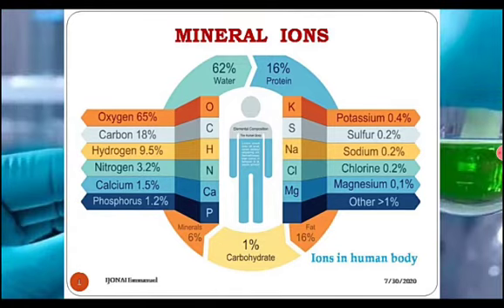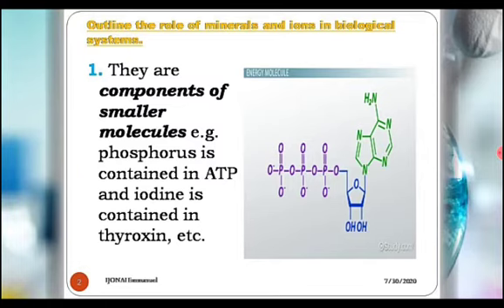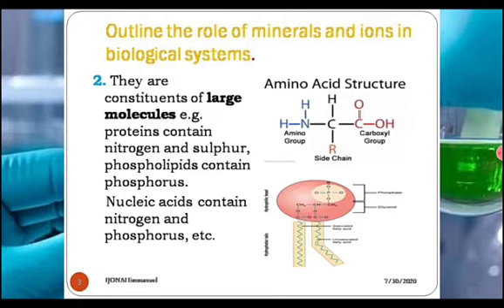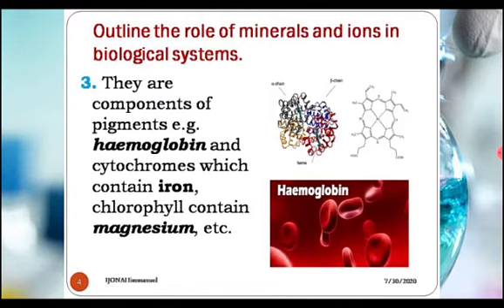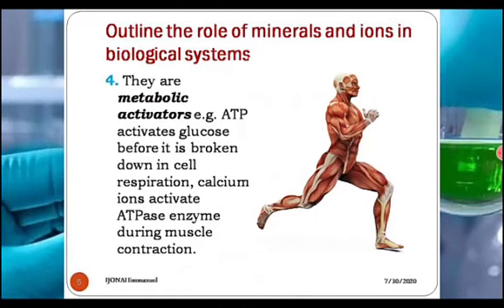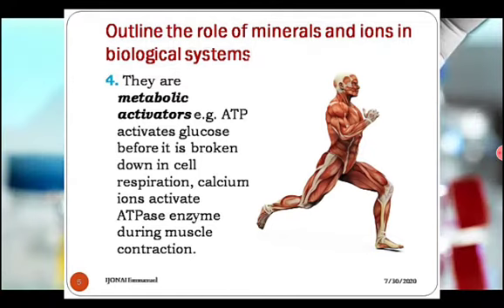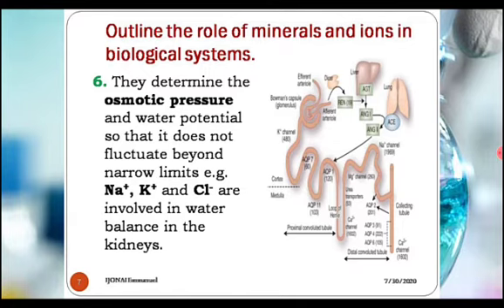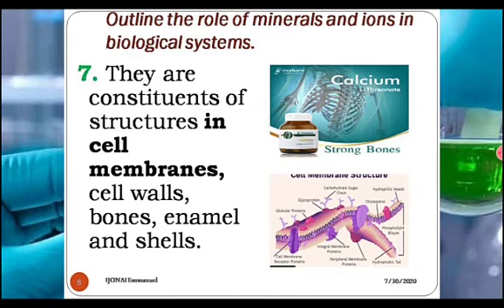Chemicals of life (Musical lesson 2)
Minerals and ions